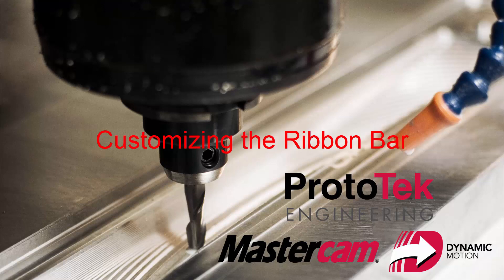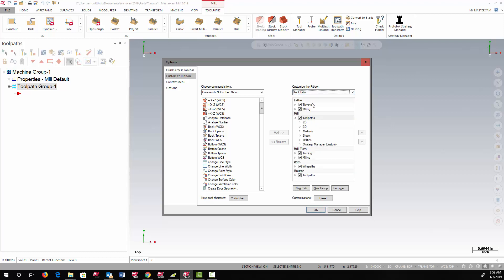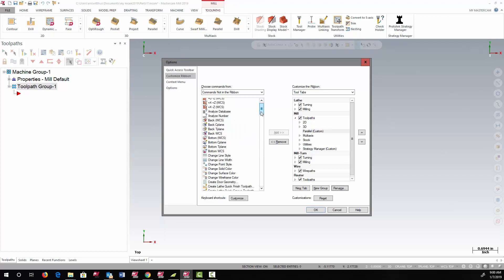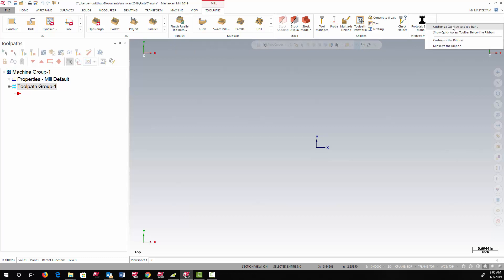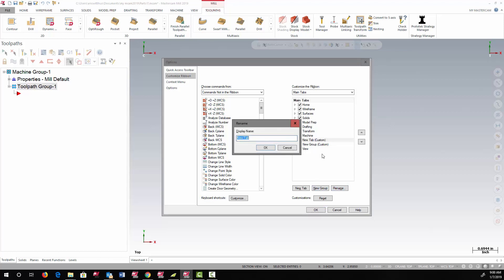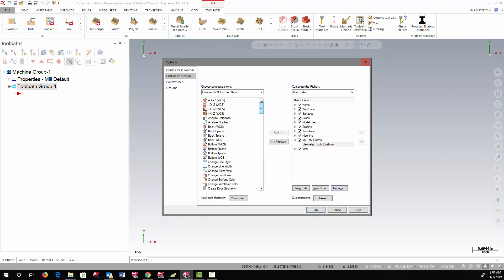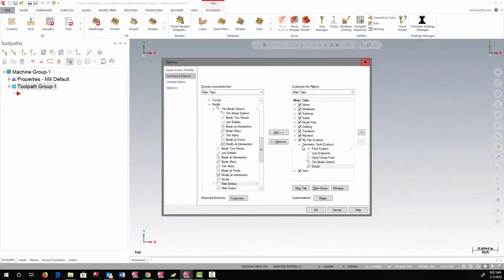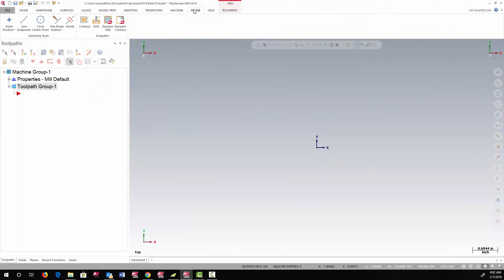Mastercam 2019 - Customizing the Ribbon Bar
This video shows how to customize the Ribbon interface in Mastercam 2019